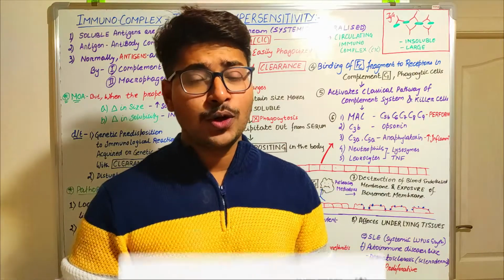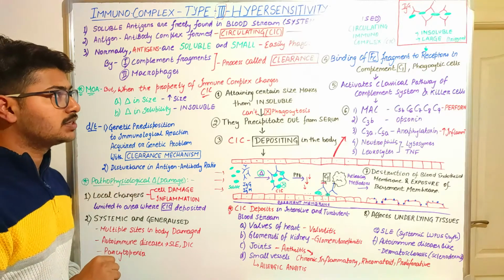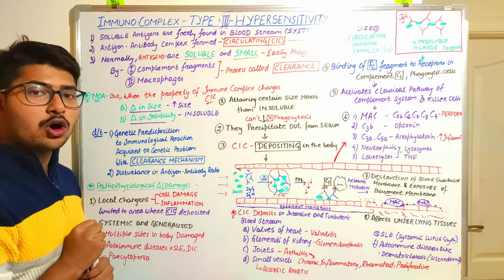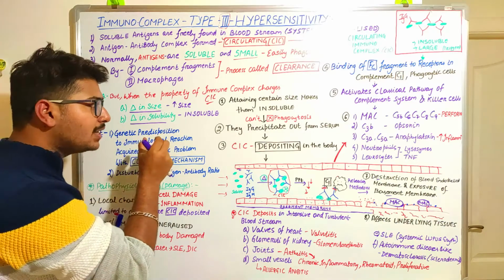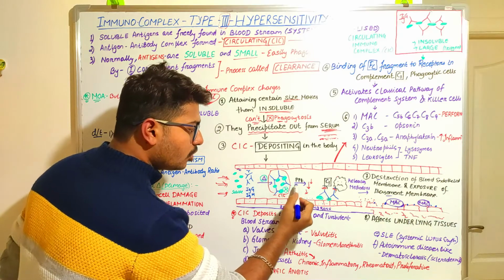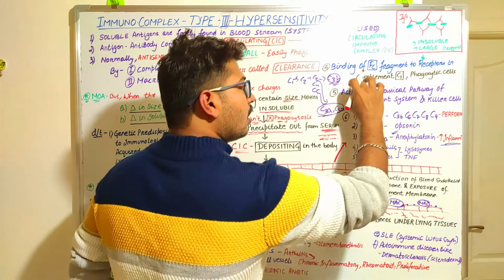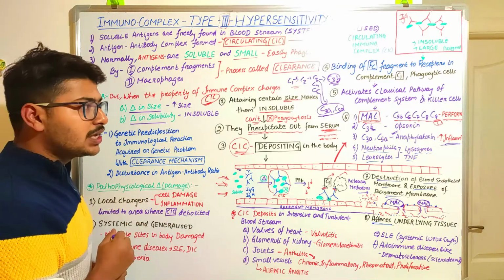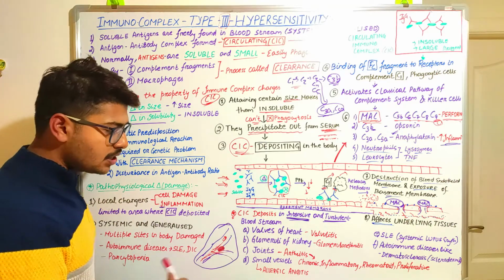TYPE III HYPERSENSITIVITY (IMMUNOCOMPLEX)